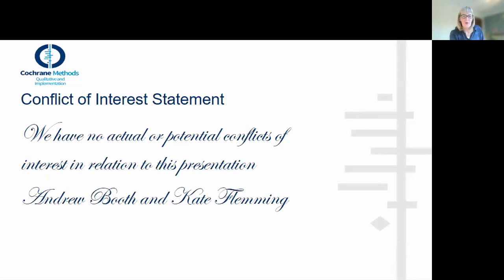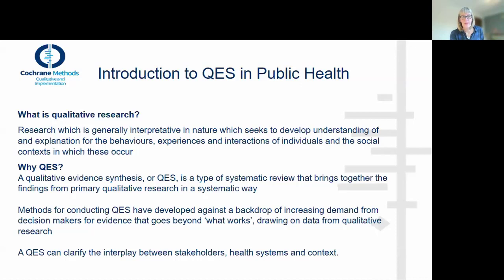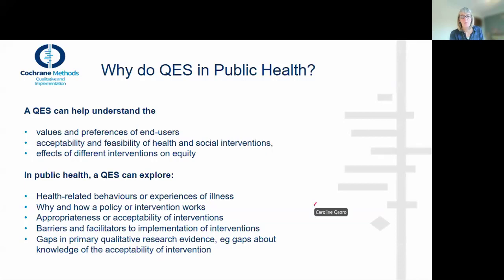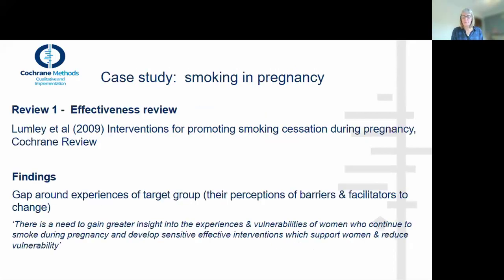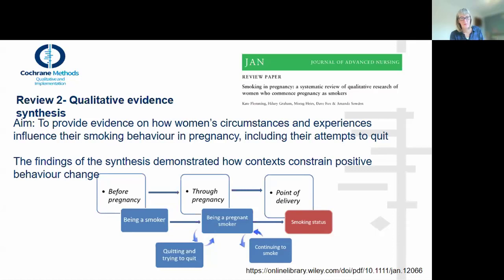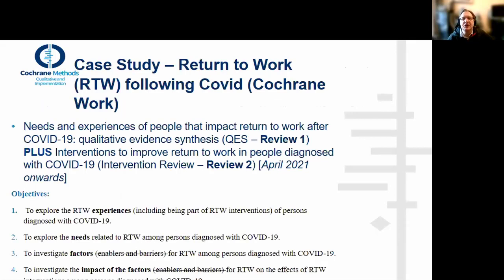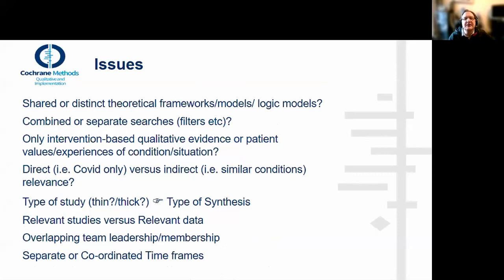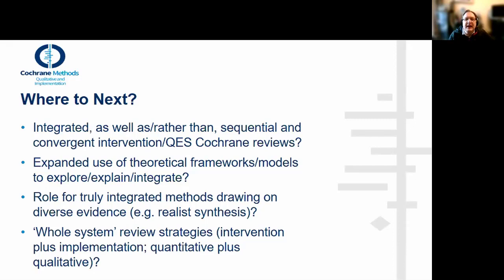Planning for and using qualitative evidence in public health evidence synthesis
This is the third presentation from the first session of the 2021 Cochrane Methods Symposium.

Presenters: Kate Flemming, University of York, UK. Andrew Booth, University of Sheffield, UK.